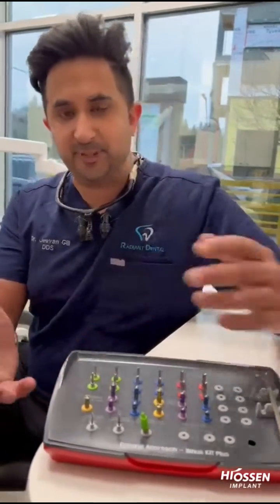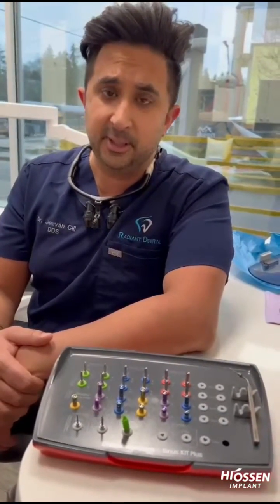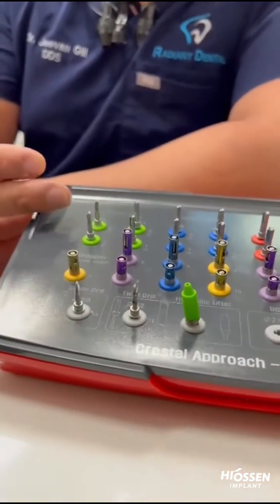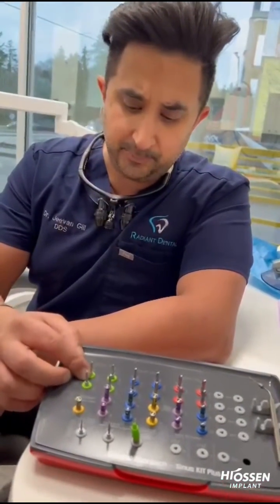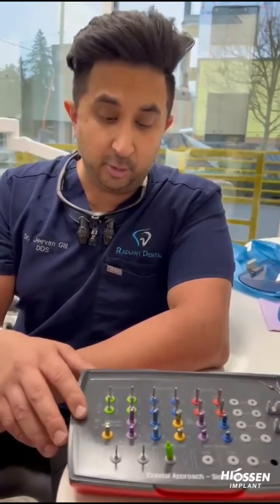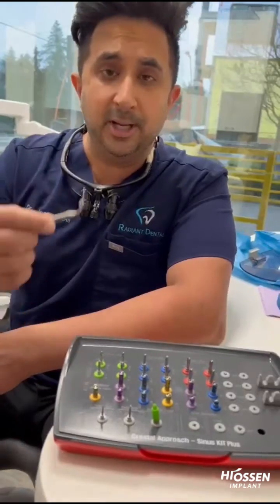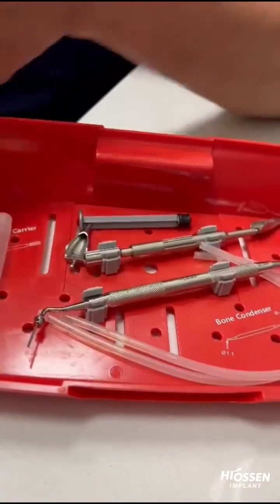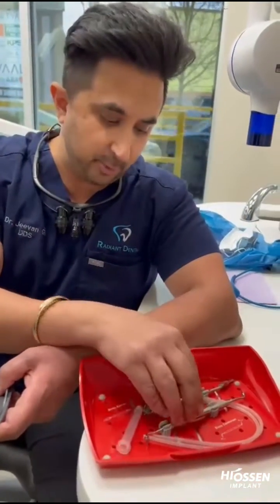CAS KIT Introduction by Dr. Jeevan Gill of Radiant Dental in Surrey, British Columbia, Canada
Dr. Gill introduces the CAS KIT - Hiossen | Osstem's leading indirect sinus lift kit.  For more information on this innovative kit visit us